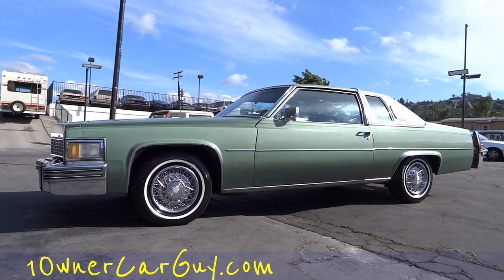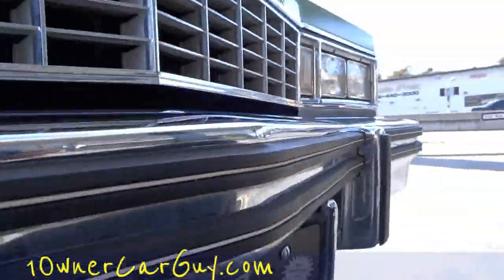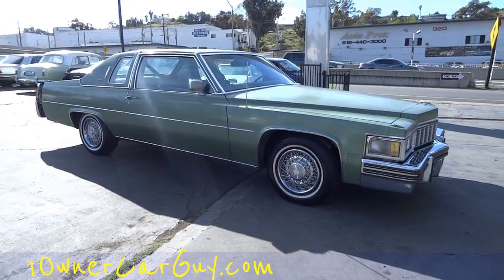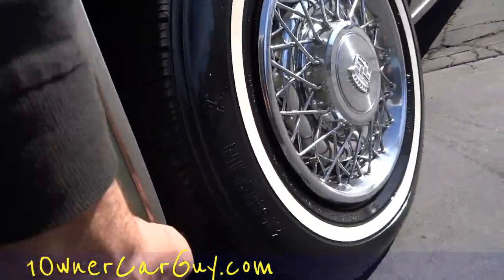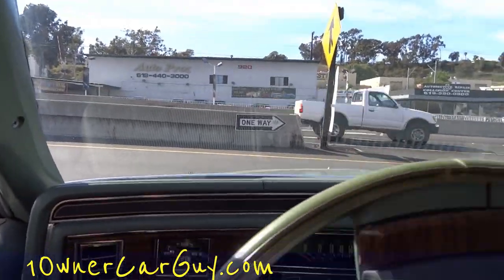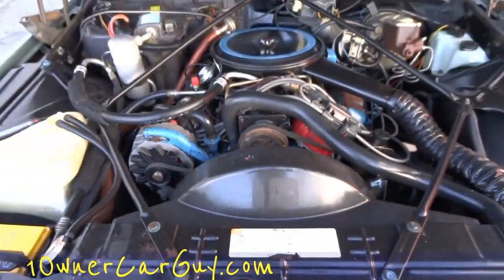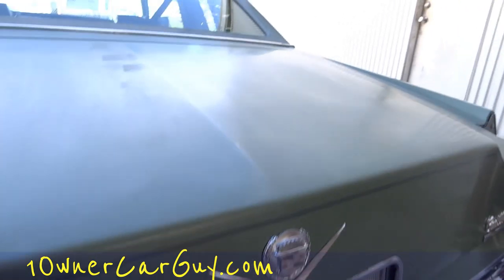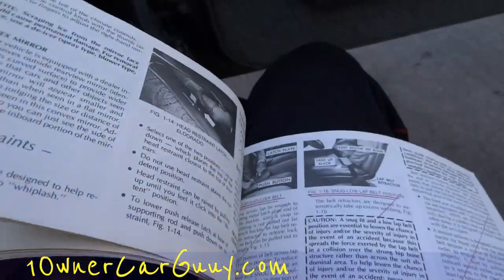77 Cadillac Coupe De Ville Deville De Elegance 425 7.0L Big Block Walk Around Fleetwood Brougham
77 Cadillac Coupe Dev Ville Deville De Elegance 425 7.0L Big Block Walk Around Fleetwood This is a really nice 77 Cadi Coupe De Ville. I really like these cars whether they are a coupe or sedan. It is hard to beat them. This car runs great and it has the big 425 in it. It is a very unique color green. It is a lighter metallic green and it looks great. The paint is slightly faded but still has a nice shine to it. A couple of the filler pieces in the back are missing and this happens on almost all of these cars. They body is straight as can be and I really like the matching green vogue top as well. Also in really good shape. The factory chrome wire hubcaps really look good on this car. The interior is in very good condition and shows very minimal wear. It is also green to match the exterior of the car. This car is fully loaded and I go through and show you all of the options in the video. It is very rare to find a Cadi in this color that is all matching inside and out. I will make you a great deal on this car.

Cheers

1 Owner Car Guy   (Nathan Wratislaw)

From Wikipedia:

1977 was Cadillac's 75th anniversary, and saw the introduction of the downsized De Ville coupes and sedans. These new cars featured a higher roofline, resulting in a vehicle that was over nine inches shorter, four inches narrower, and 1/2 ton lighter than the previous year, but with a larger trunk and more headroom and legroom. These were also the first De Villes ever to be marketed without fender skirts over the rear wheels. The 500 in3 V8 (which produced 190 horsepower) was replaced for 1977 by a 180 horsepower 425 in3 V8 variant of similar design.
For 1977, the lineup included the two-door Coupe de Ville ($9,654) and four-door Sedan de Ville ($9,864). The $650 d'Elegance package, an interior dress-up option carried over from the previous generation of De Villes, continued for both models. 3-sided, wrap-around tail lamps were a 1977 feature only (although they would re-appear in 1987). Coupe de Ville's popular "Cabriolet" option, priced at $348, included a rear-half padded vinyl roof covering and opera lamps. An optional electronic fuel-injected version of the standard 7.0-liter powerplant, adding 15 horsepower (11 kW), was available for an additional $647. Sales figures were 138,750 Coupe de Villes and 95,421 Sedan de Villes for an all-time sales record of 234,171 De Villes sold.

Cadillac "Coupe De Ville" Deville Coupe "De Elegance" 425 7.0L "Big Block" "Walk Around" Fleetwood Brougham Classic Youngtimer Used New Review Of The And Options Car Cars Youngtimers Classics "Nathan Wratislaw" 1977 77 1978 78 "1 Owner Car Guy" Sedan Saloon Luxury Lincoln Loaded Buy Sell "For Sale" "Test Drive" See Find Search Watch Google Import Export Ship Shipping 1977 Cadi